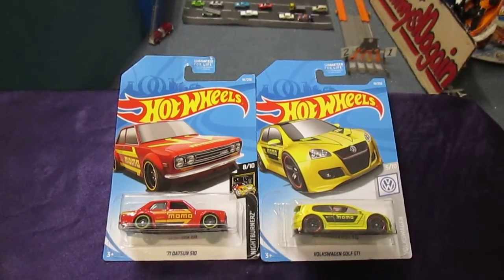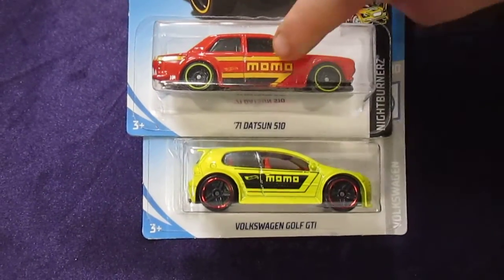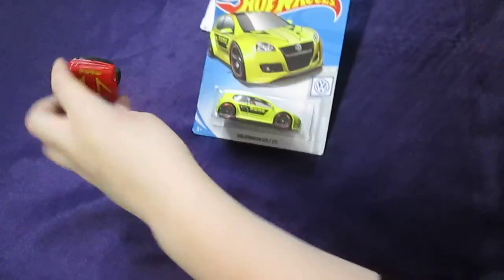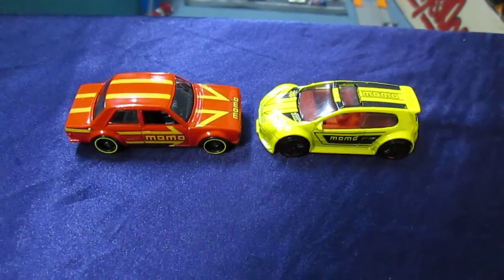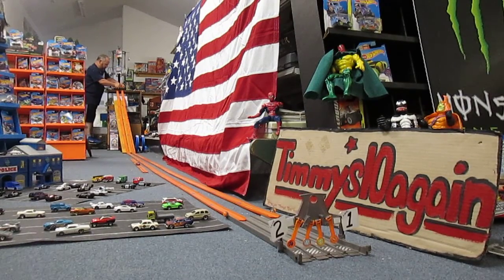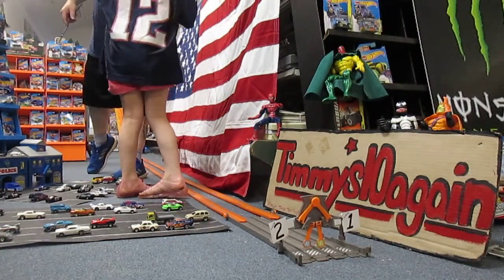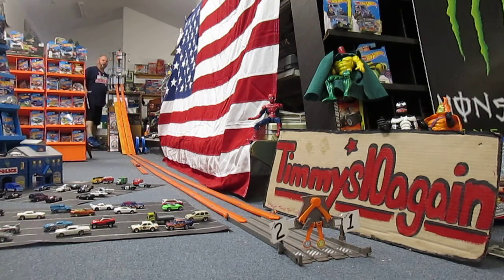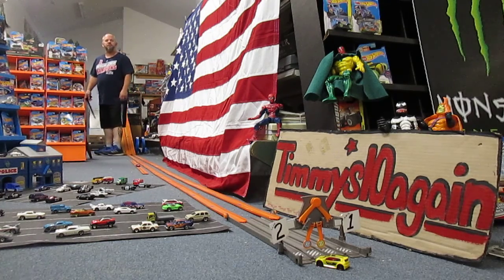MOMO rip and race - Downhill Hot Wheels Racing on a 20' track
'71 DATSUN BLUEBIRD vs VW VOLKSWAGEN GOLF GTI